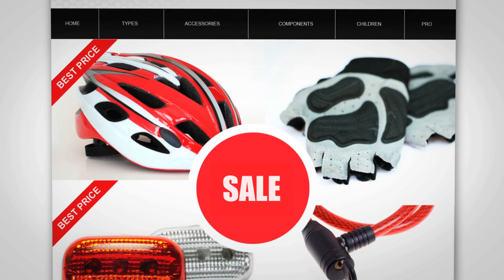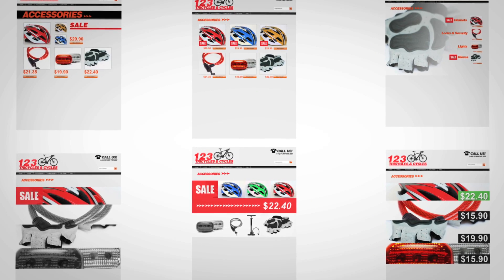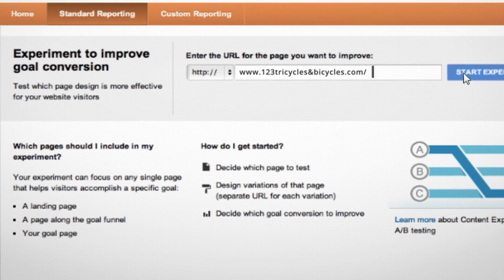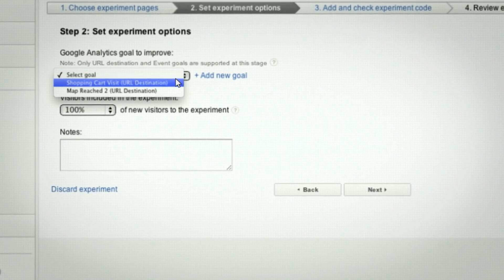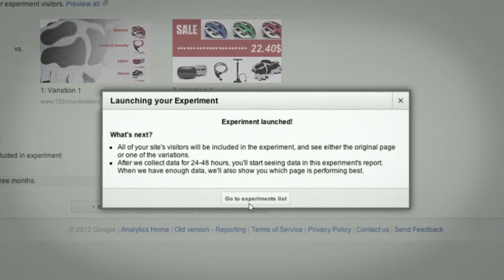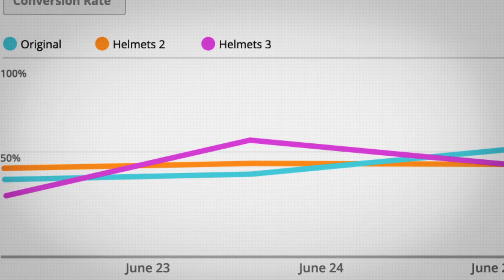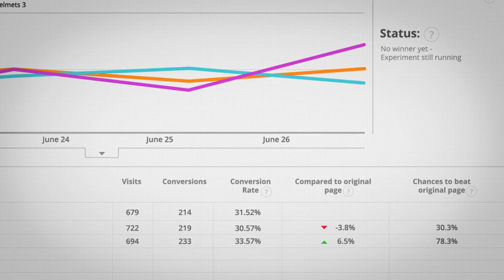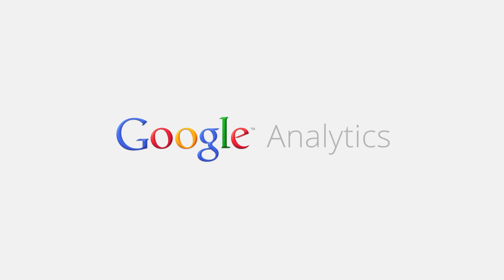Create Better Websites: Introducing Content Experiments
We're excited to integrate content testing into Google Analytics and believe it will help meet your goals of measuring, testing and optimizing all in one place. Content Experiments helps you optimize for goals you have already defined in your Google Analytics account, and can help you decide which page designs, layouts and content are most effective.